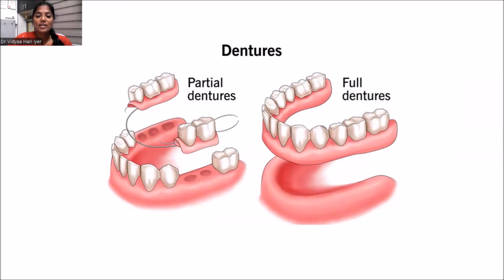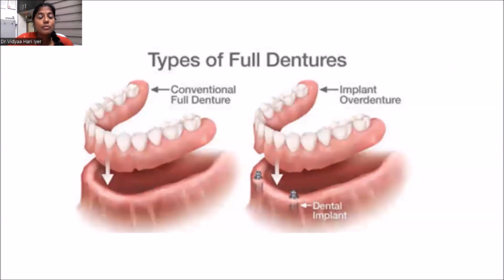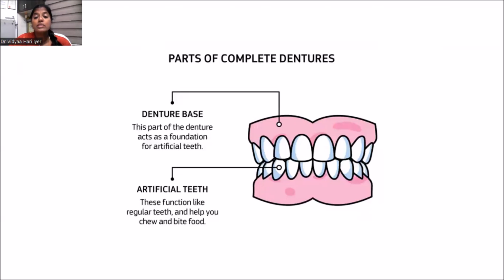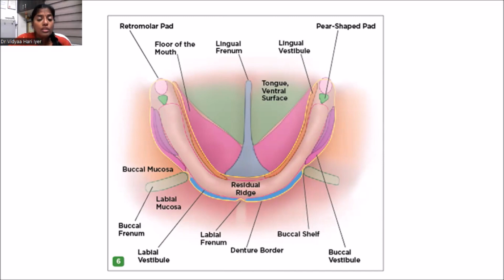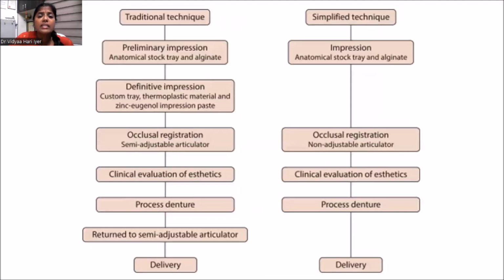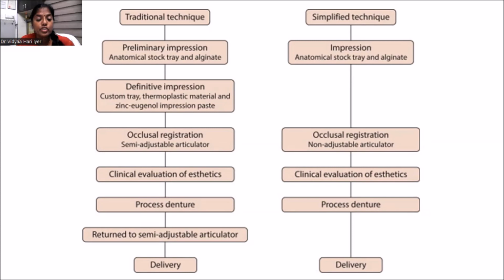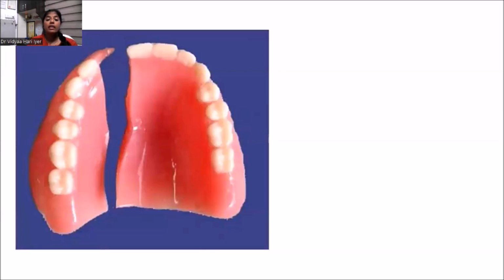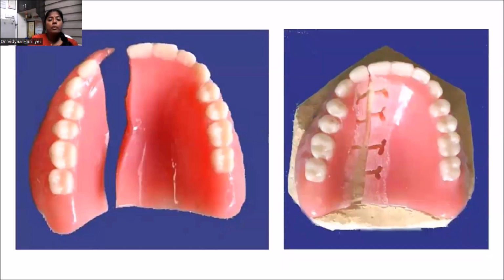Complete Dentures I Crossing Boundaries Session 27 I Dr Vidyaa Hari Iyer I 4th September 2023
A solution for people who have lost all their teeth is with implants supported or bone supported Complete Dentures. Watch this video and understand the nuances of Complete Dentures.

Facebook - Dr Vidyaa Hari Iyer
YouTube - Team RED Rockstars Dr Vidyaa's Smile Dental Clinic